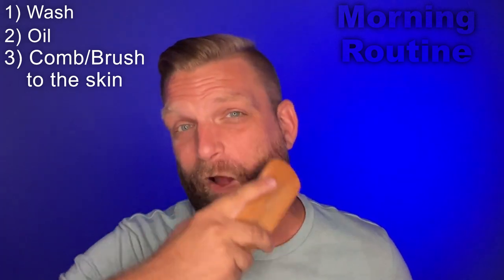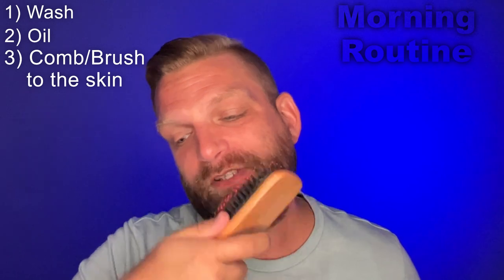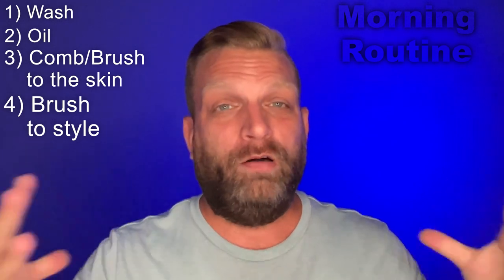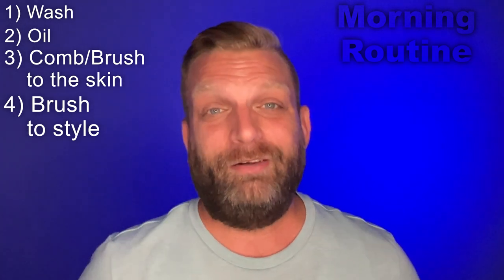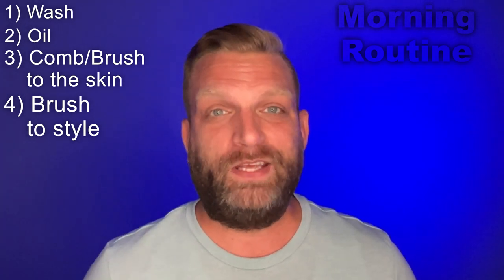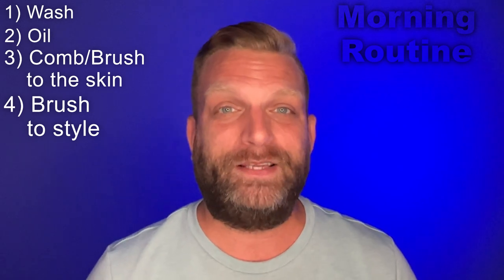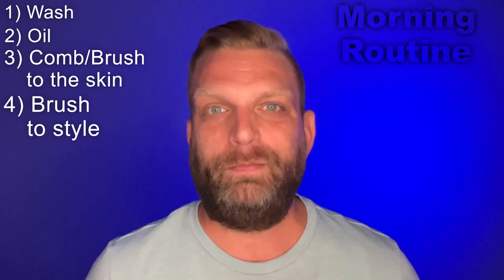Week 4 [Grow a Beard] Morning Routine for Short Beards!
The Mayor goes over week four of growing a beard and what you can expect. He goes over his beard morning routine for a short beard.

Dan & Sam's Etsy shop for Shirts, Decals, & more made by Sam: